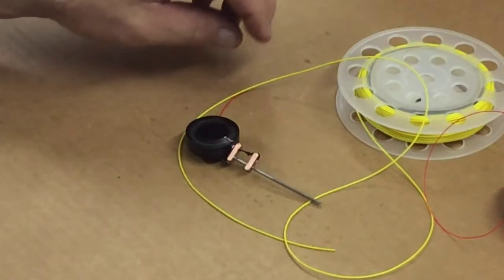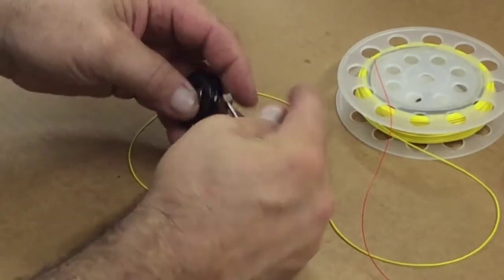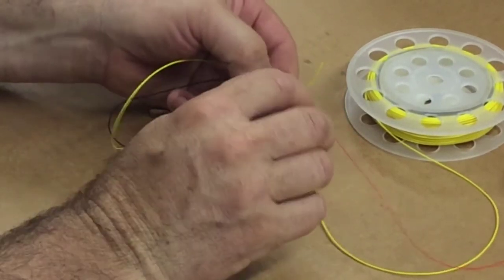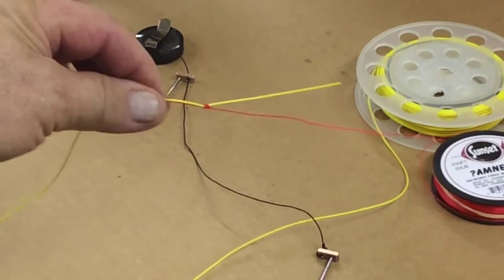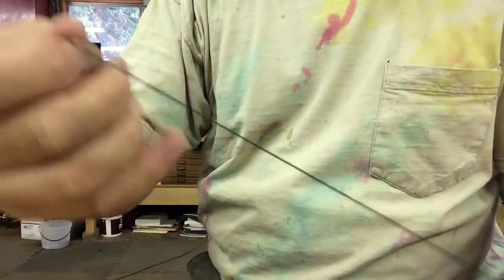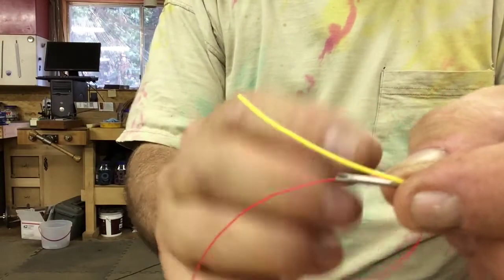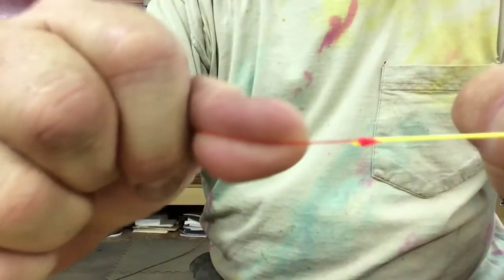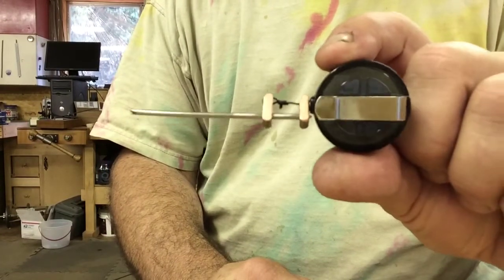Nail Knot Tool Demonstration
I demo the Nail Knot Tool.  Using some floating fly line and some Amnesia I have.